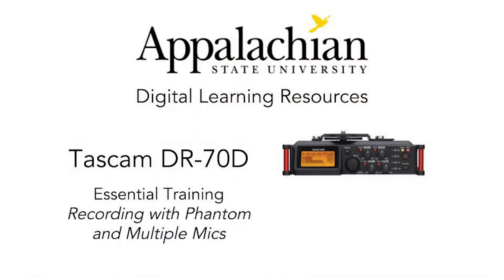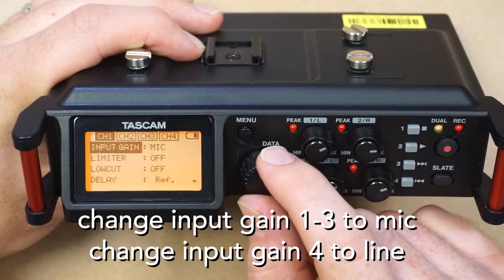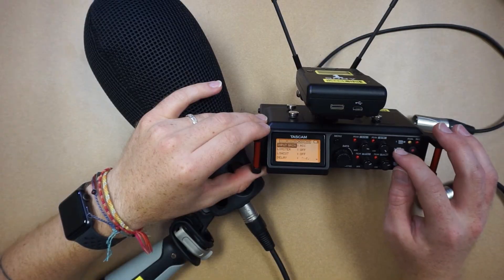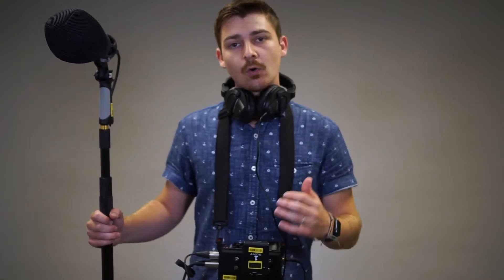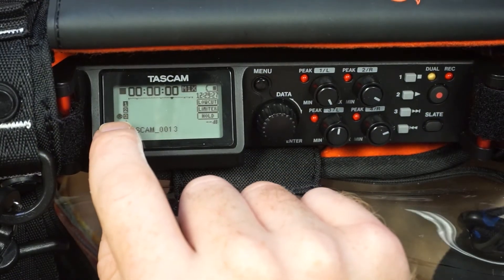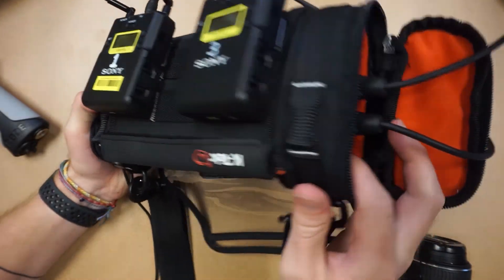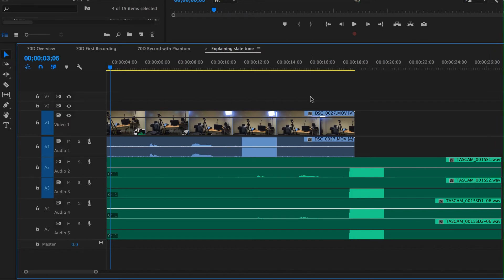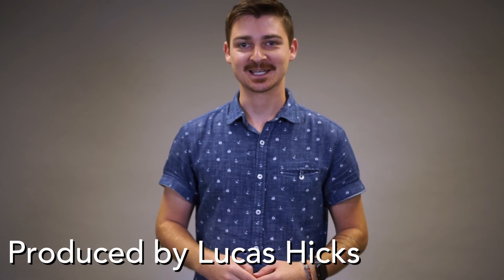Tascam DR-70D Record with Phantom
In this video about the Tascam DR-70D you will learn how to:

Change inputs in BASIC menu
Change Input Gain in INPUT menu
Line or Mic?
Use phantom power
Use the DR-70D with the K-Tek case and multiple microphones
Use the Slate for audio syncing in post

Produced by: @lucasjhicks (Twitter)

Product of Appalachian State University's Digital Learning Resources